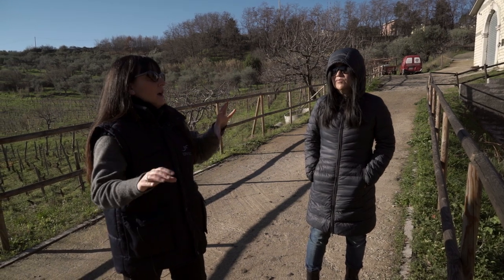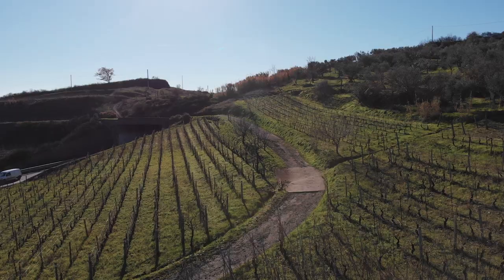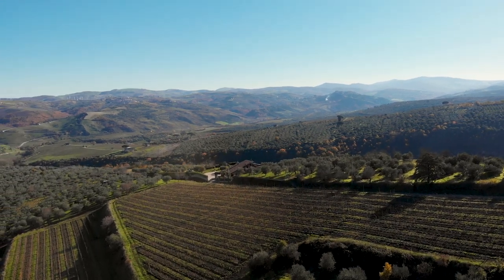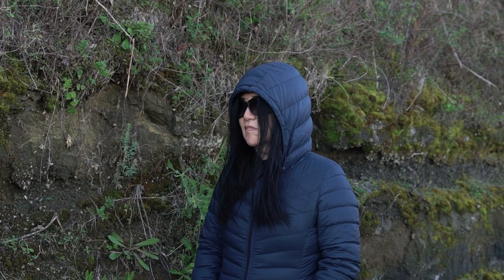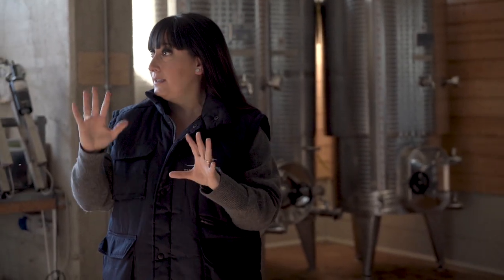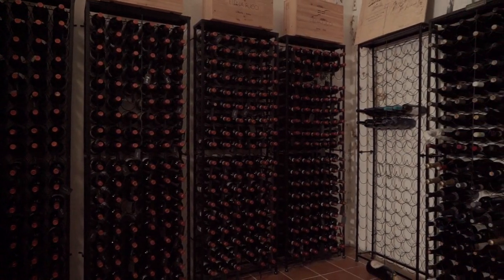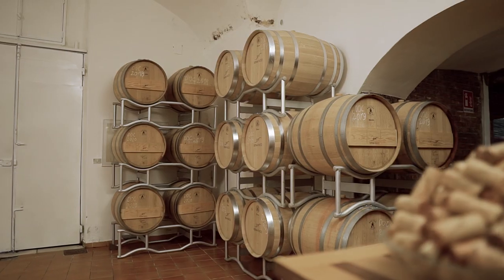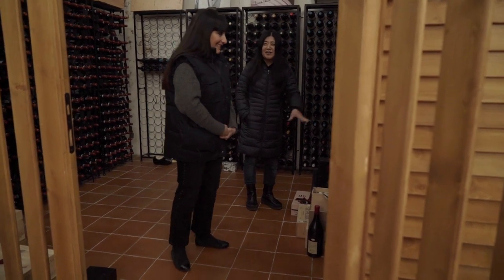Elena Fucci Winery 360° (On the Road Edition' with Stevie Kim) Travel Italy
Welcome to another on the Road Edition With Stevie Kim, Join her in this recap of her visit to the Elena Fucci winery in Basilicata

Learn more about Elena Fucci:
“Our winery was founded in 2000 at a time when our family was discussing whether to sell the beautiful vineyards surrounding the house where I grew up.
The vineyards were purchased in the 60’s by my grandfather Generoso, who chose to buy the highest part of the vineyard in Contrada Solagna of Titolo at the foot of Mount Vulture (an extinct volcano). Over the years that followed my grandfather and great-grandfather took care of the vineyards, selling the grapes after harvest and keeping just enough to produce some wine for personal consumption.

The winery came to life with the 2000 vintage concurrently with my studies at the Faculty of Viticulture and Enology. Initially, we were assisted by an external consultant, while in 2004 all facets of the winery were taken over in first person. The choice from the beginning, without any regret, was to stake everything on a single label, the "TITOLO" envisioning it as a high quality, first class wine or "cru". A unique wine for objective reasons related to the yields of the vineyards and the quality of the vines, considering their age. A unique wine to best represent the characteristics of the Aglianico grape and the territory of the Vulture, where the particular mix of microclimate and terroir transmits to our wine one of the best and most unique expressions of this fabulous area that is Contrada Solagna del Titolo."...

Listen to this in podcast form on the Italian Wine Podcast!

More about the host Stevie Kim:
Stevie hosts Clubhouse sessions each week (visit Italian Wine Club & Wine Business on Clubhouse), these recorded sessions are then released on the podcast to immortalize them! She often also joins Professor Scienza in his shows to lend a hand keeping our Professor in check! You can also find her taking a hit for the team when she goes “On the Road”, all over the Italian countryside, visiting wineries and interviewing producers, enjoying their best food and wine – all in the name of bringing us great Pods!

Until next time, Cin Cin!

The MammaJumboShrimp family is a podcast, it's a book & it's a wine school -  but the truth is we love Italian wine but we won't turn our nose up at other wines!! In addition to wine, we also cover food and travel, this winning trifecta makes up our identity.

This channel aims to inform, educate and entertain wine fans through engaging tastings, conversations with producers, experts, and personalities. Wine Geeks Unite! explore our world and all we have to offer!